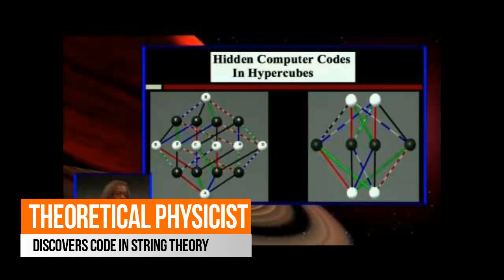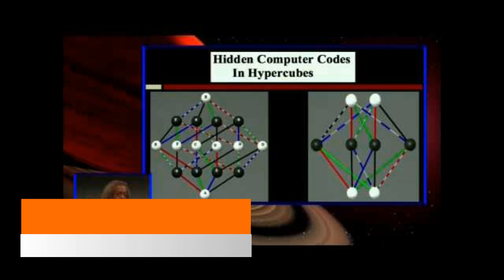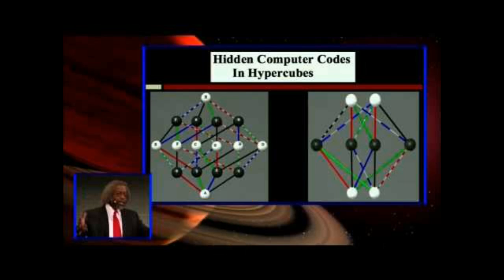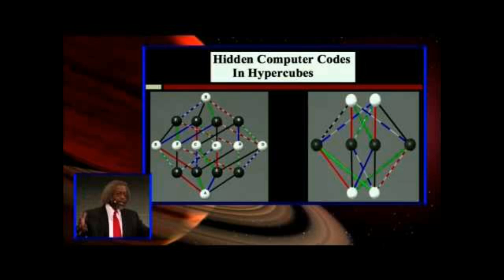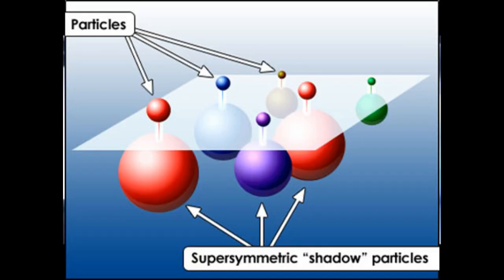Neil DeGrasse Tyson Freaks Out When Physicist James Gates Finds Intelligent Code in Fabric of Space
Working on a branch of physics called supersymmetry, Dr. James Gates Jr., discovered what he describes as the presence of what appear to resemble a form of computer code, called error correcting codes, embedded within, or resulting from, the equations of supersymmetry that describe fundamental particles.

Gates asks, “How could we discover whether we live inside a Matrix? One answer might be ‘Try to detect the presence of codes in the laws that describe physics.'” And this is precisely what he has done. Specifically, within the equations of supersymmetry he has found, quite unexpectedly, what are called “doubly-even self-dual linear binary error-correcting block codes.” That’s a long-winded label for codes that are commonly used to remove errors in computer transmissions, for example to correct errors in a sequence of bits representing text that has been sent across a wire.

Gates explains, “This unsuspected connection suggests that these codes may be ubiquitous in nature, and could even be embedded in the essence of reality. If this is the case, we might have something in common with the Matrix science-fiction films, which depict a world where everything human being’s experience is the product of a virtual-reality-generating computer network.”

Dr. Douglas Hamp graduated from the Hebrew University of Jerusalem with an M.A. in the Hebrew Bible and Its World where he specialized in ancient languages including Biblical Hebrew and Greek his PhD in Biblical Studies from Louisiana Baptist University. He served at Calvary Chapel, Costa Mesa for six years, where he lectured and developed curriculum at the School of Ministry, Spanish School of Ministry and Calvary Chapel Bible College Graduate School. He is the author of numerous books, articles, & DVDs. His linguistic insights have made him a sought after speaker at conferences, national and international TV, radio, and internet programs in English and in Spanish. He is senior pastor of the Way Congregation in Denver, CO.

Video Title: The Way Wednesdays Virtual Midrash | Miketz At the End Of Kislev 30 Gen  41– 44 17 | Dr Douglas Hamp
Created by: Dr Douglas Hamp